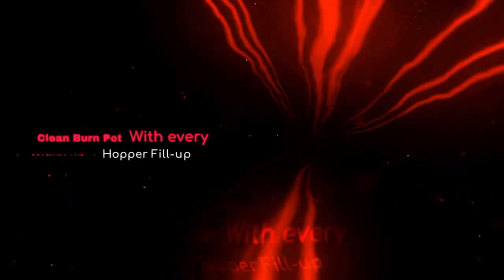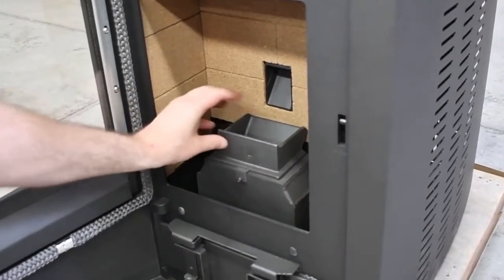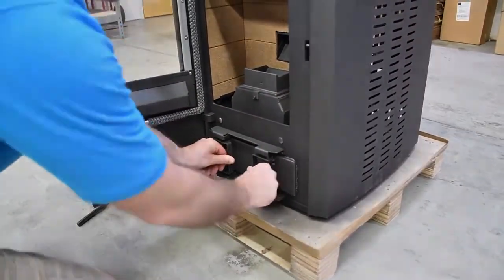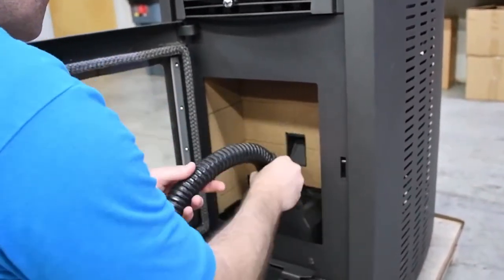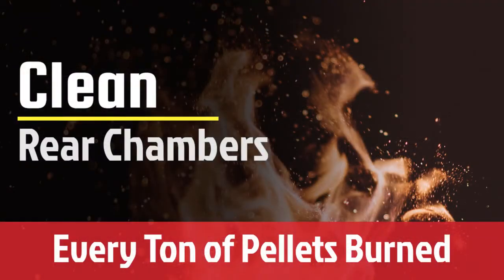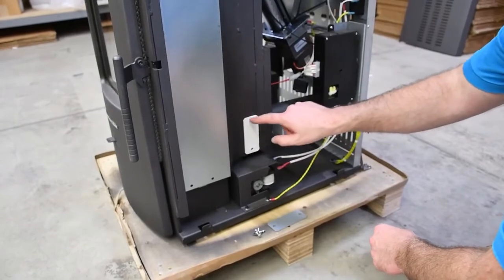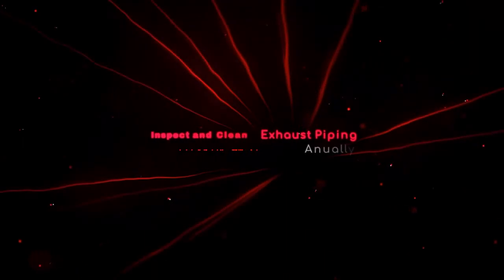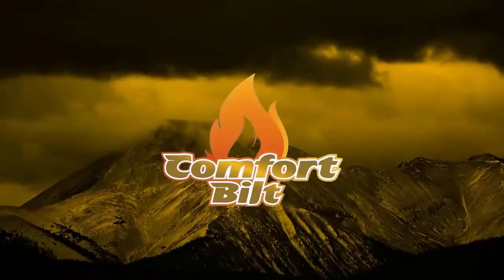Hp50 Maintenance and Cleaning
This video will help explain the most common cleaning and maintenance for the following ComfortBilt Pellet Stove Models: